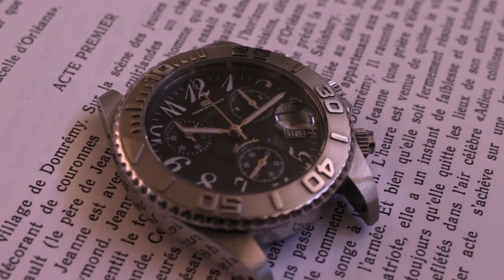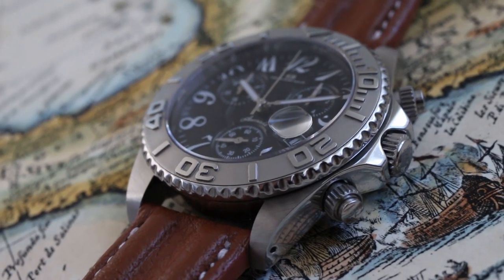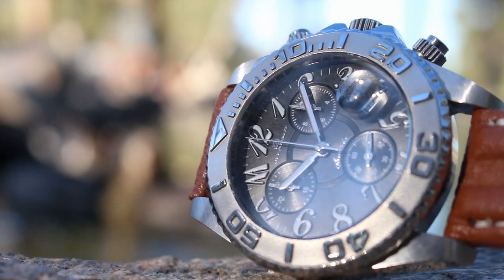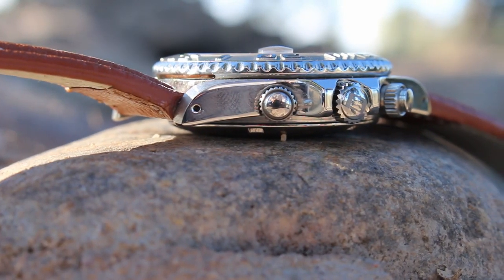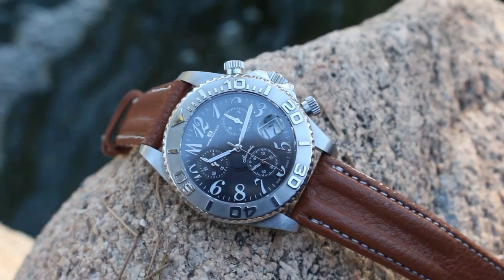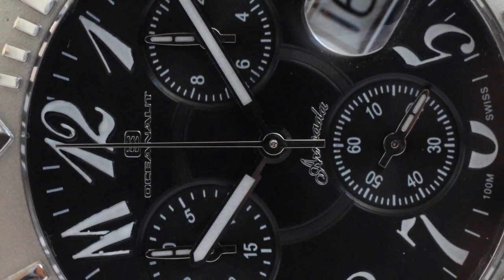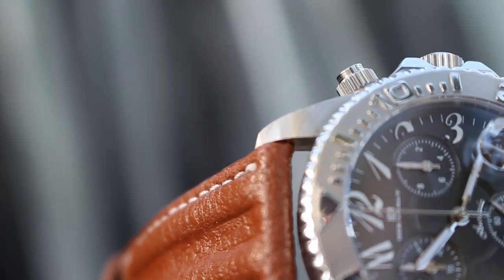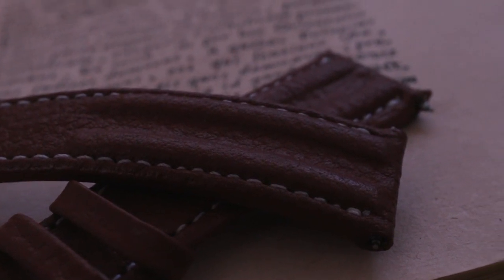Oceanaut Armada Chronograph Wristwatch Review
Review of a rare piece, the Oceanaut Armada. I mid 2000's piece with all the fine Swiss qualities we enjoy.